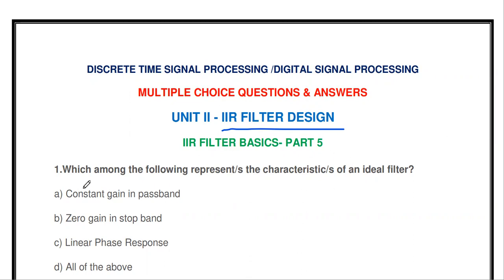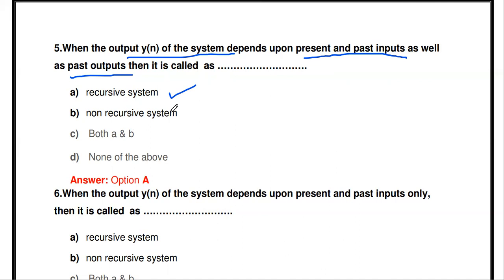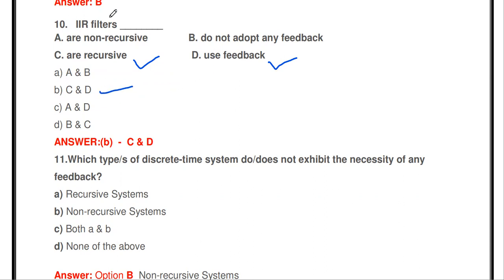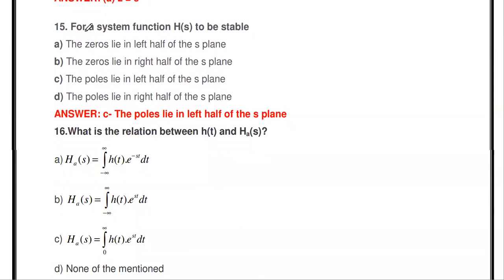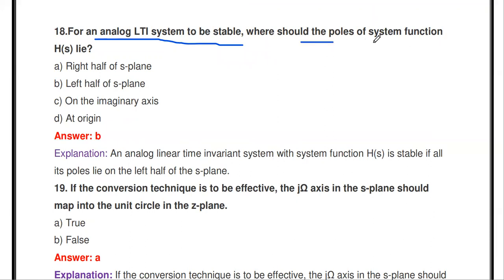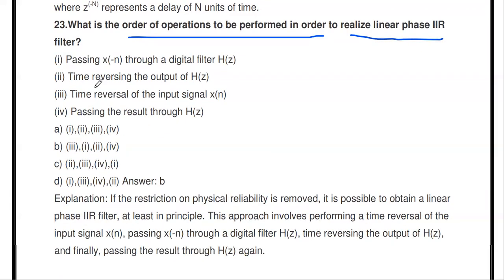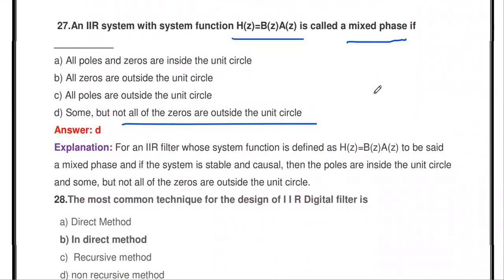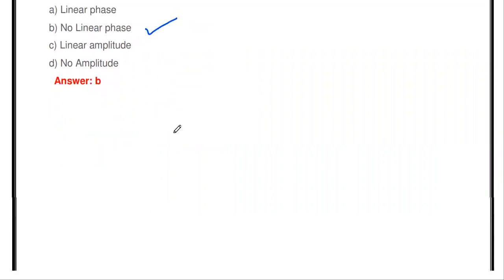EC8553 MCQ | Discrete time signal processing MCQ | Digital signal processing MCQ | IIR FILTER MCQ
This video gives the 34 important multiple choice questions and answers from the topic IIR filter from unit 2.